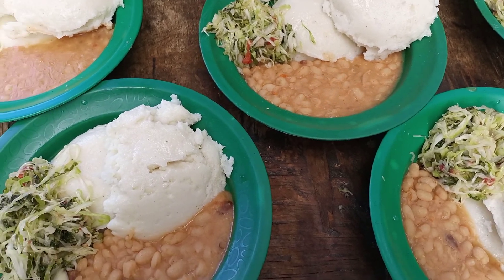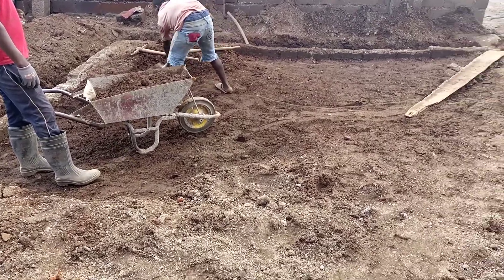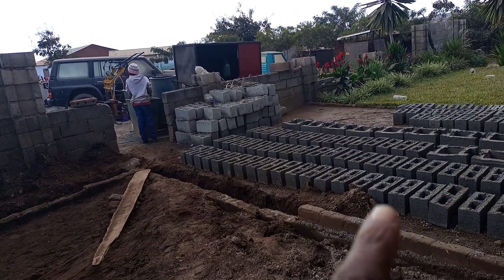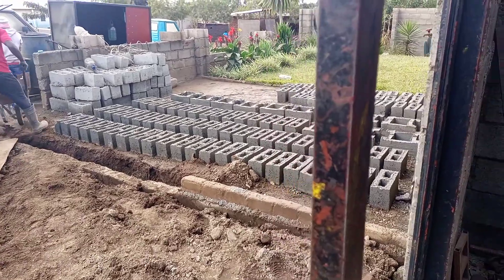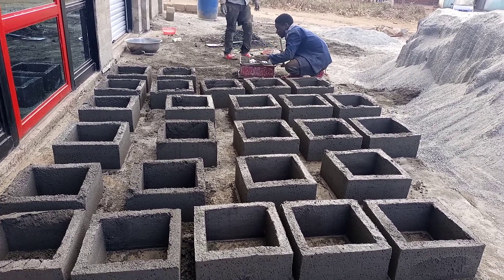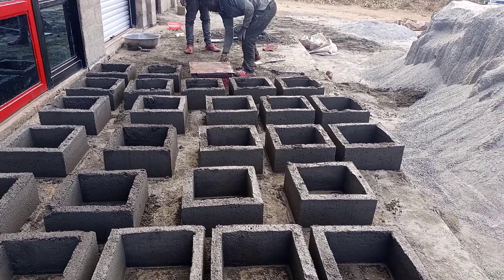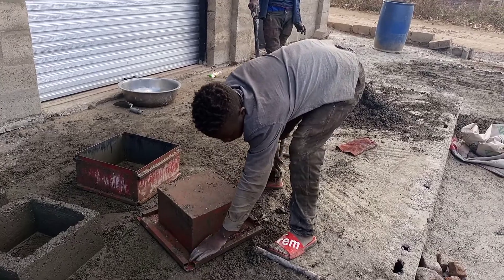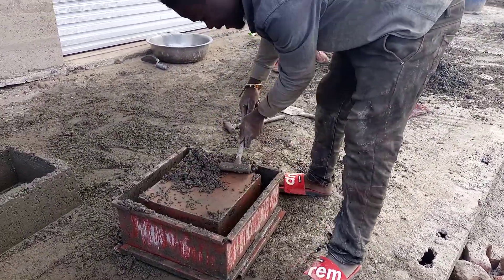Busy with the foundation of the lounge..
We are busy preparing the foundation to throw concrete..